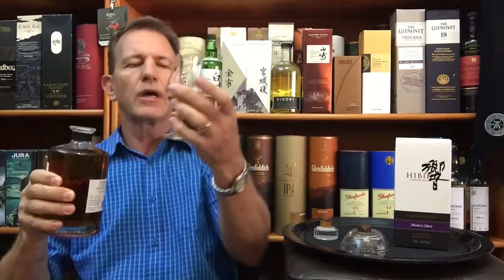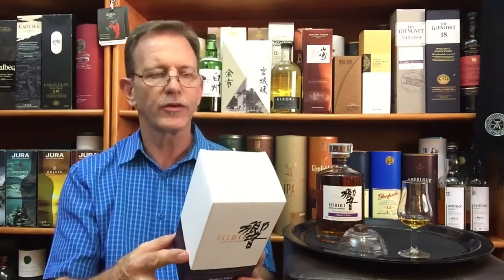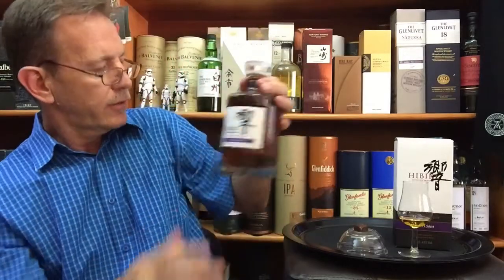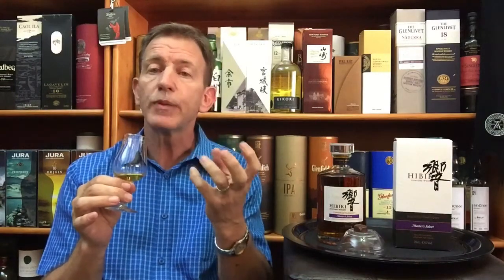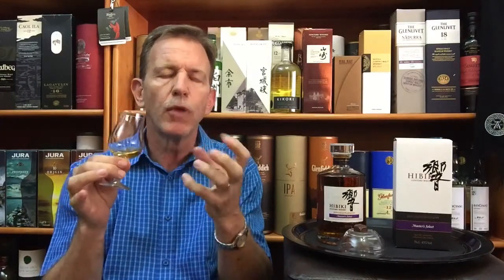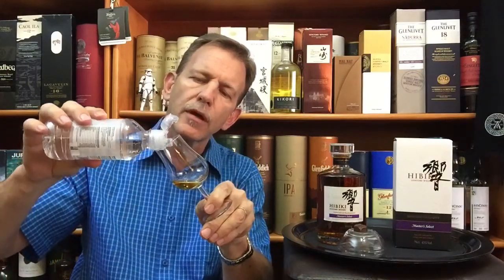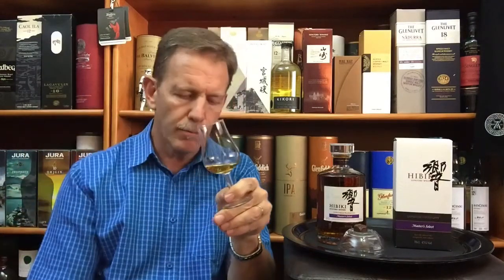Hibiki Japanese Harmony Master’s Select: Whisky Review #35 Tasting & Food Pairing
HIBIKI JAPANESE HARMONY MASTER’S SELECT

All the Hibiki expressions from Beam Suntory are Japanese blended whiskies.
This whisky is a blend of 10 different malt and grain whiskies from the Suntory distilleries (Hakushu, Yamazaki and Chita)
Matured in American, ex-Sherry and Mizunara oak casks.
Bottled at 43% ABV.
Hibiki means ‘resonance’, it reflects the Suntory corporate philosophy to live in harmony with people and nature.
The 24 facets of the bottle design reflects the 24 seasons in the traditional Japanese calendar.

COLOUR
Amber
NOSE
Plum in syrup, malt and grain whisky aromas, floral, butterscotch, fruity (pear+berries), vanilla, marshmallow, cinnamon, citrus, honey.
TASTE
Orange marmalade, dark chocolate, slight bitterness, fruity and sweet, sweet grain, vanilla, plum, citrus, honey, chocolate, coconut.
FINISH
Lingering sweetness, spices, wood, cinnamon, dry acidity.
COST … $46 … £77 … R1400
One of the better Japanese whiskies

Vanilla marshmallow with coconut
Sushi
Orange chocolate